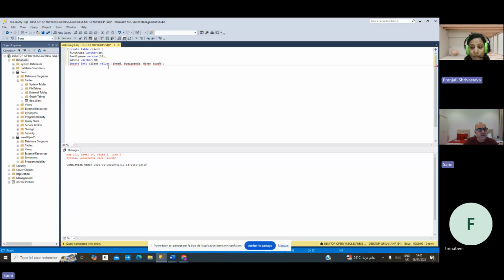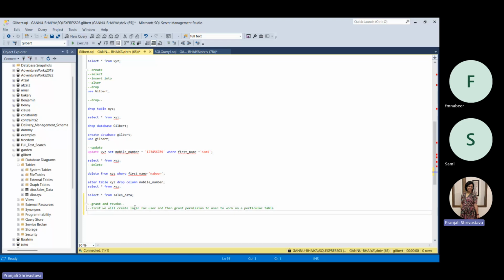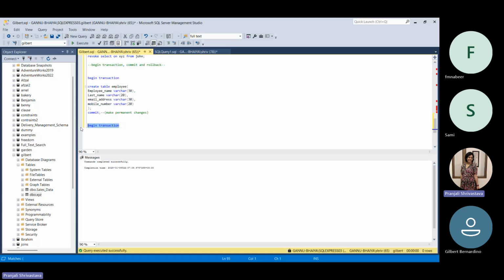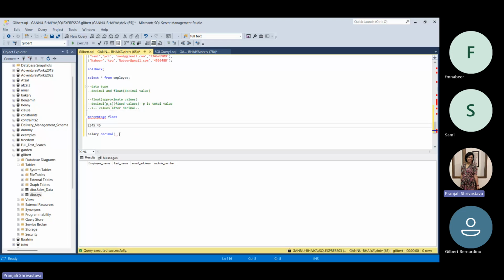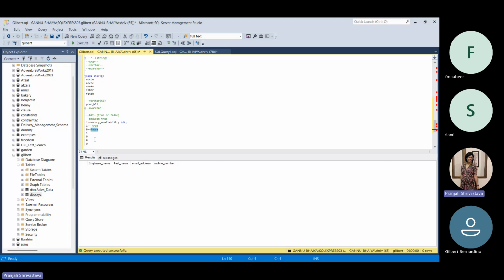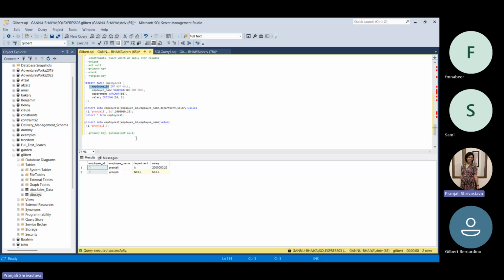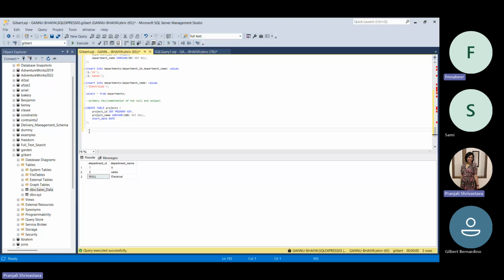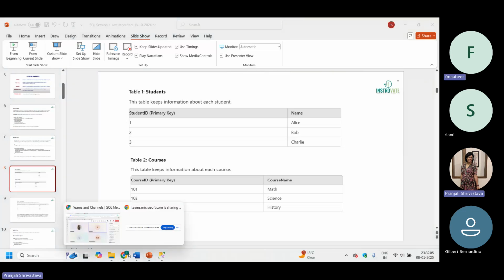Data Analytics - Fundamentals of SQL 03 - Introduction to SQL Part 2 A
🎬 Week 3: Basic SQL Queries
"In Week 2, we get hands-on with SQL queries. You'll learn how to retrieve data using the SELECT statement, filter and sort results, and use aggregate functions like SUM, AVG, and COUNT. These are essential techniques for exploring and summarizing your data."